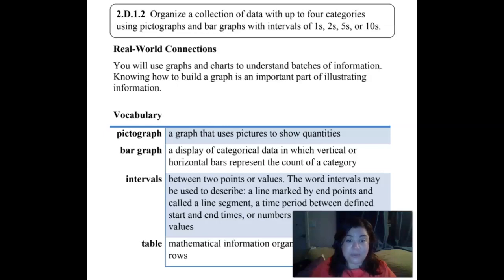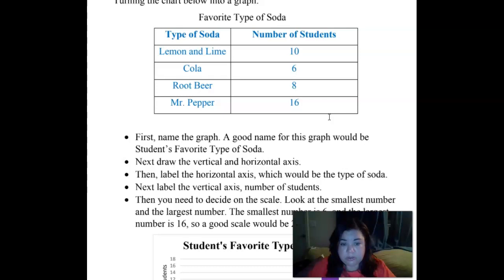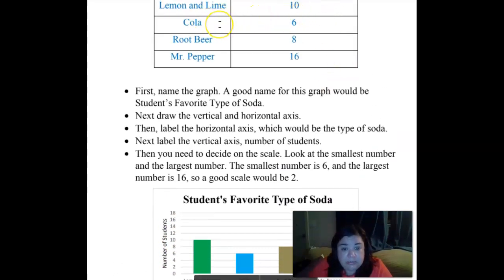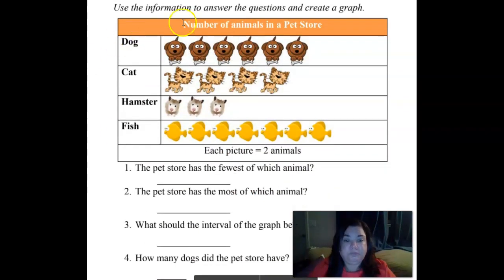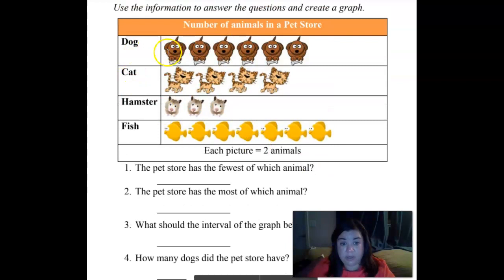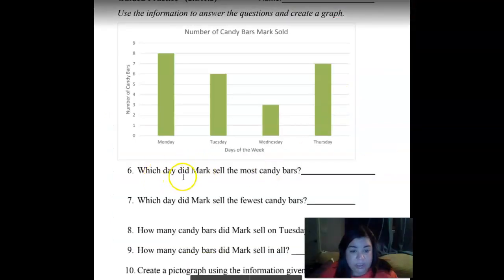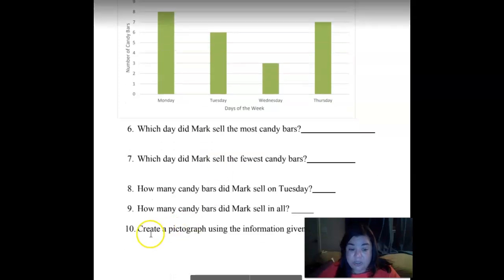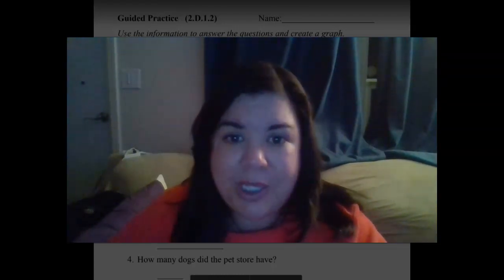2.D.1.2 Organizing Collected Data into Graphs